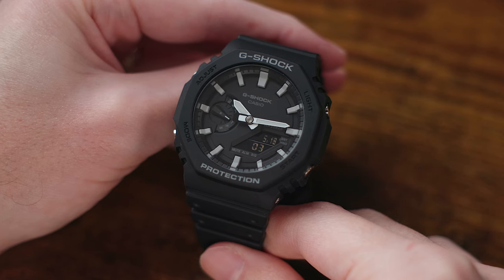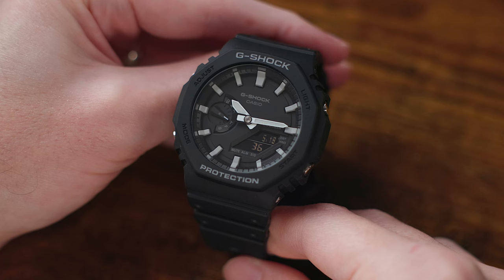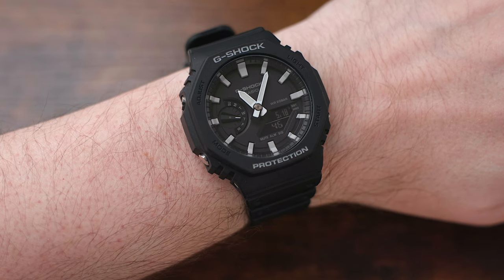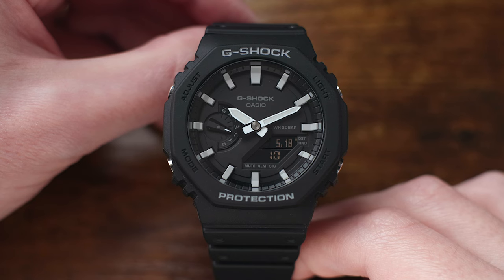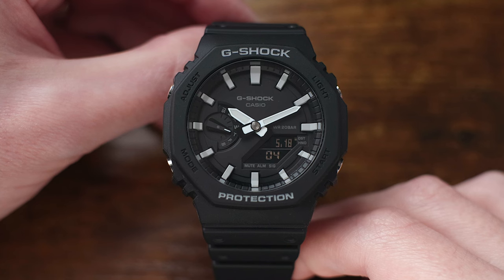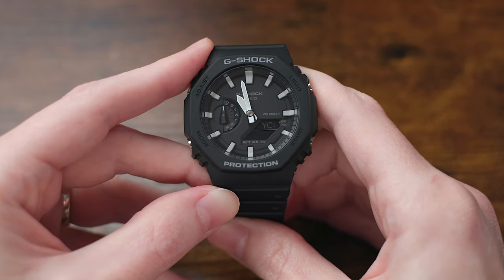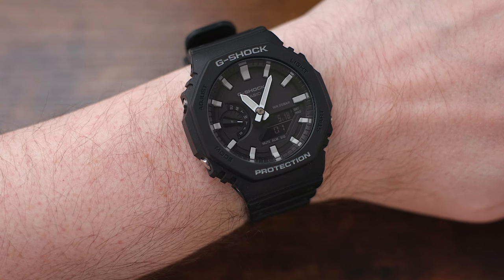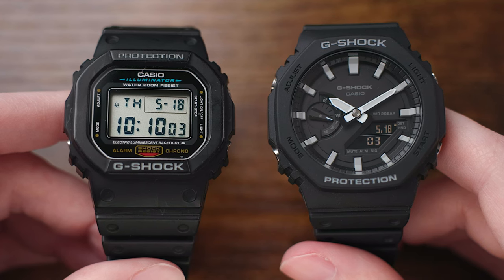Is the CASIOAK all HYPE? A Casio GA-2100 G-Shock Review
Today we're looking at the Casio G-Shock GA-2100, or the CASIOAK as it has become known as. It's a wildly popular Casio G-Shock and one that I've been waiting to get my hands on. In this video I'll go over the features and specs of the CasioOak G-Shock and compare it to my all time favorite Casio G-Shock the DW-5600 square!